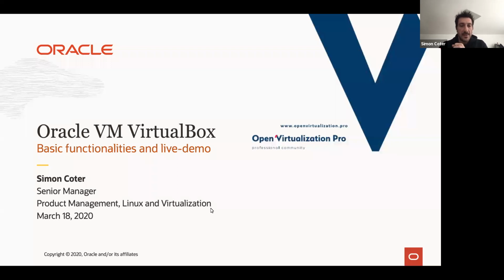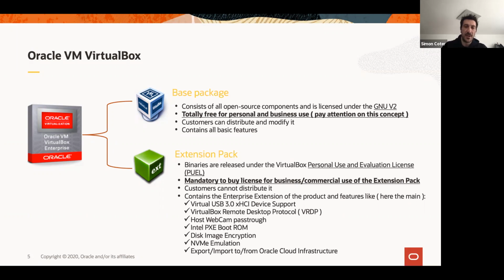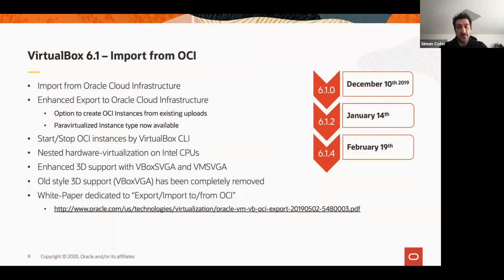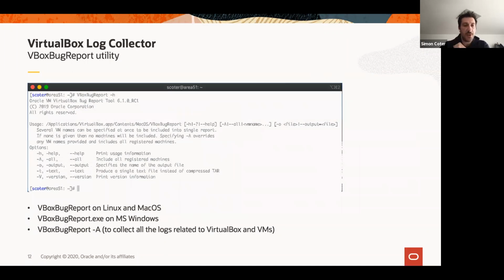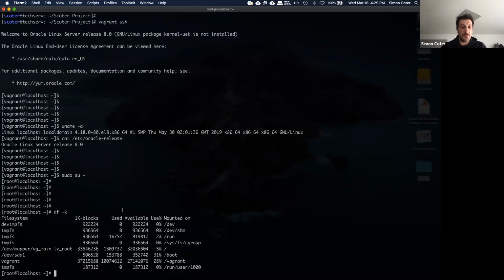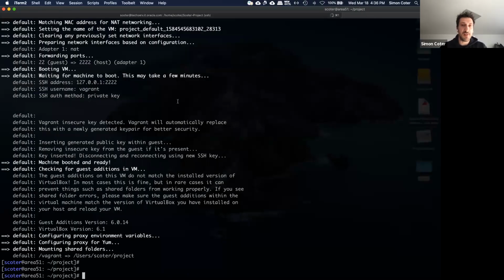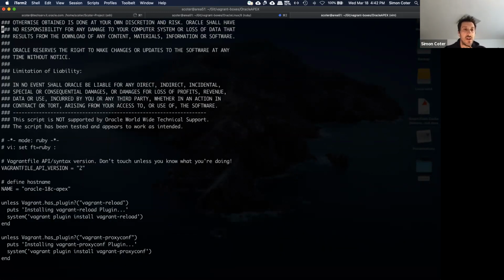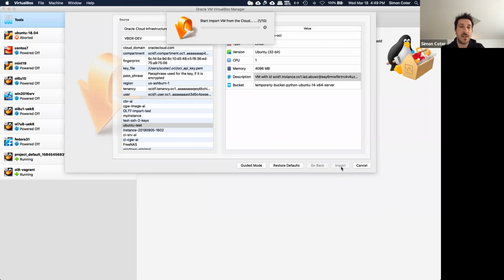Oracle VirtualBox | Basic functionalities and live demo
Let's discover the basic functionalities of a robust virtualization solution - Oracle VM VirtualBox. VirtualBox is a powerful x86 and AMD64/Intel64 virtualization product for enterprise as well as home use. Not only is VirtualBox an extremely feature rich, high performance product for enterprise customers, it is also the only professional solution that is freely available as Open Source Software under the terms of the GNU General Public License (GPL) version 2

Table of content:
02:41 - Introduction to VirtualBox
10:21 - VirtualBox and Vagrant: Oracle Linux Images
11:55 - VirtualBox on GitHub: Vagrant Oracle Images
13:00 - VirtualBox 6.0 - export to OCI
14:50 - VirtualBox 6.1
16:49 - Appliance builder to the Cloud
18:49 - Nested Virtualization
21:31 - VirtualBox Log Collector
23:00 - Oracle VM VirtualBox documentation
23:35 - LIVE DEMO

Our experts are Simon Coter – Senior Manager, Oracle Linux and Virtualization Product Management together and Paweł Mączka – CTO, VP at Storware